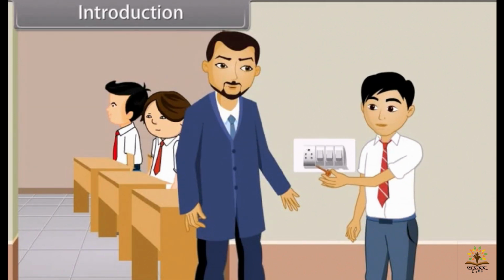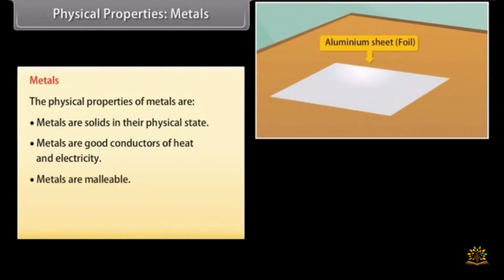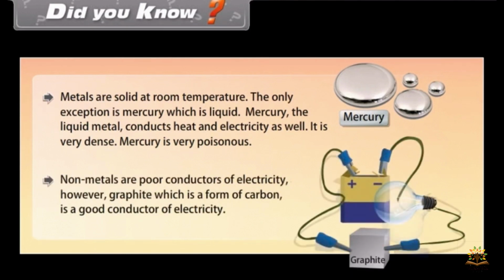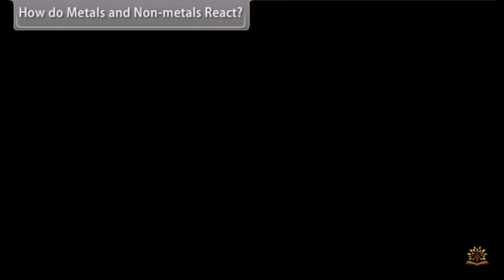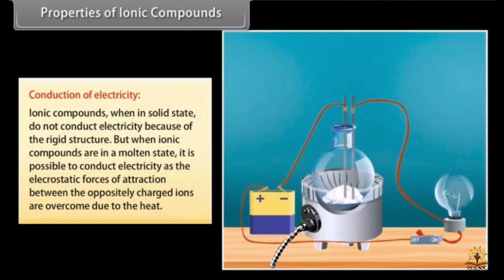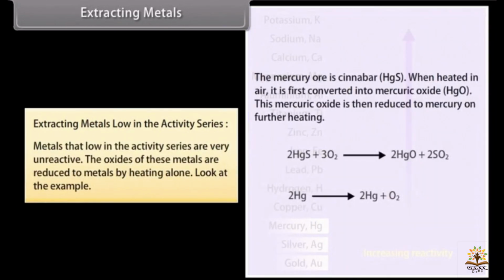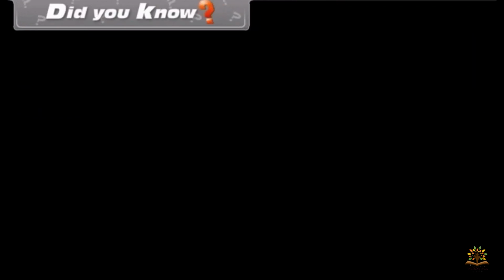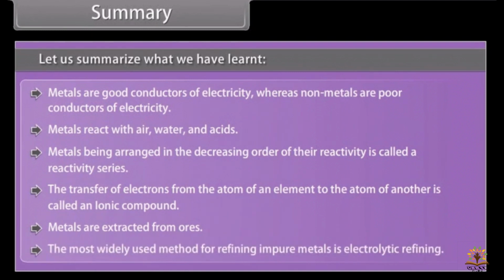Metals And Non-Metals Class 10 | Science Chapter 3 | Full Explanation | NCERT | CBSE